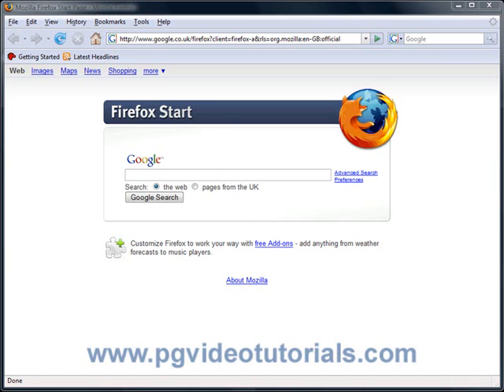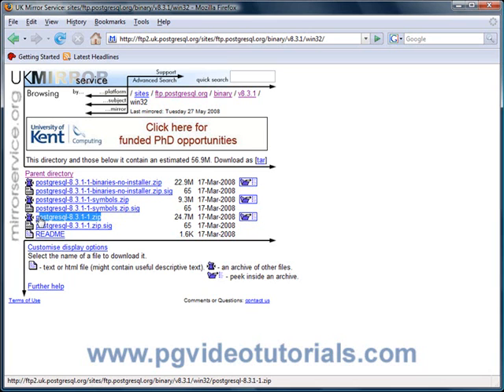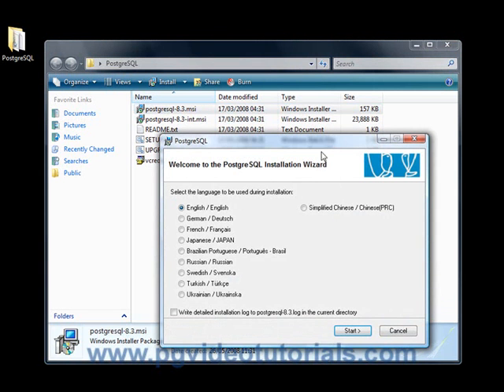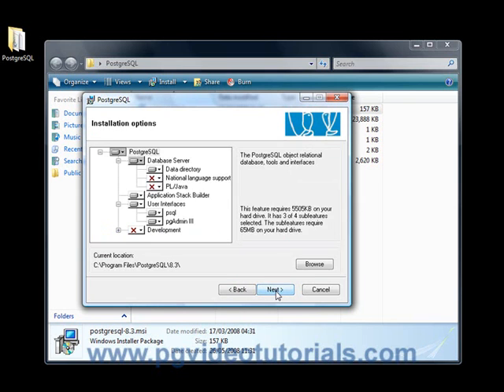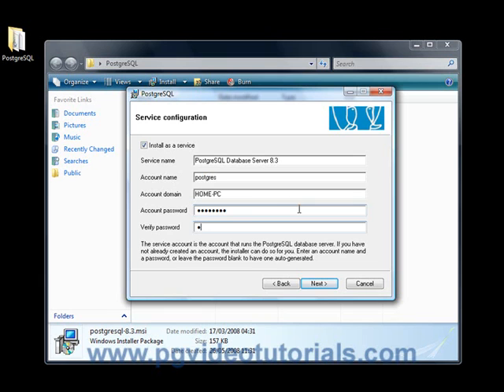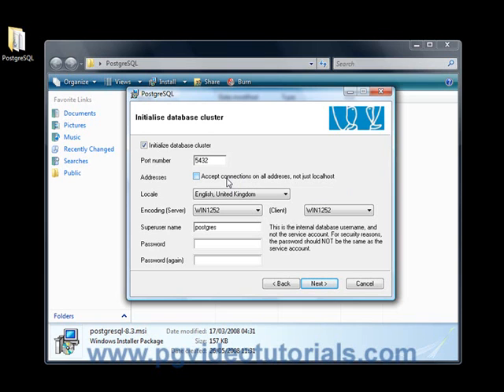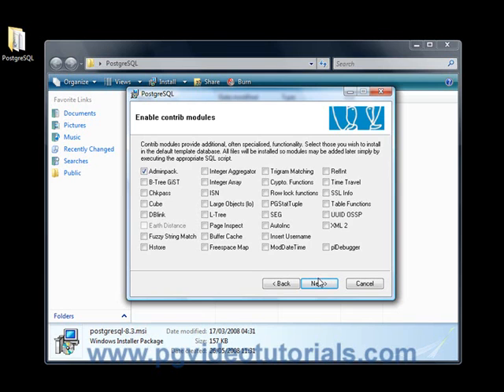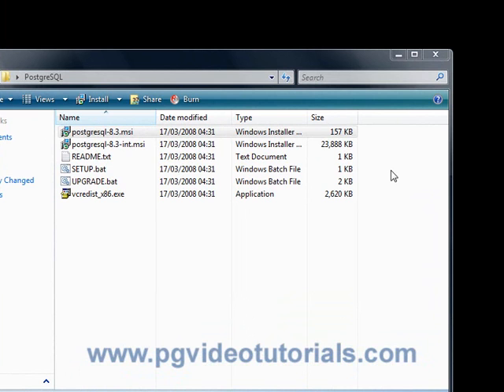PostgreSQL installation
Installation of PostgreSQL on Windows